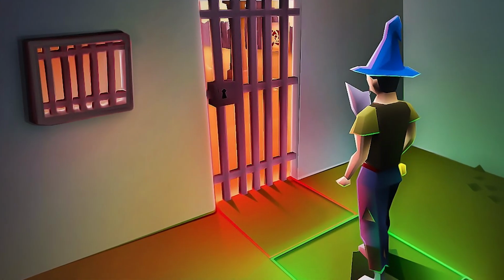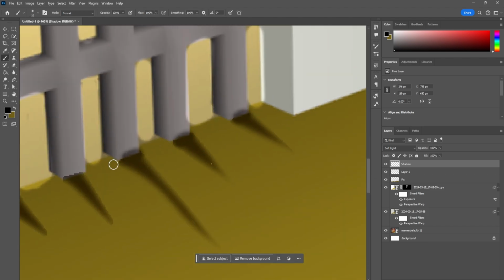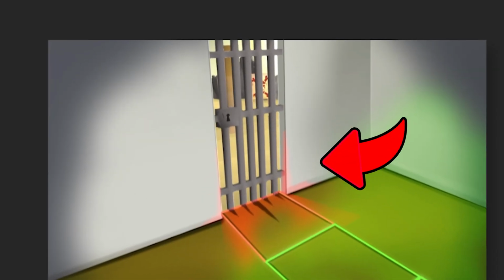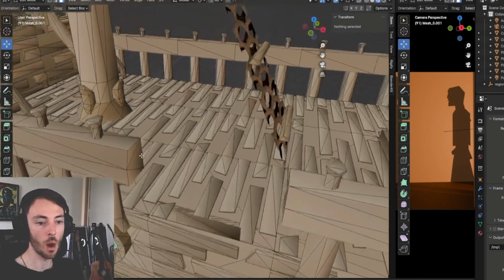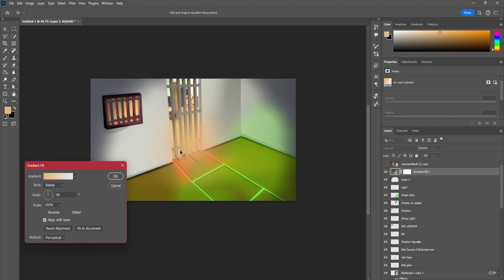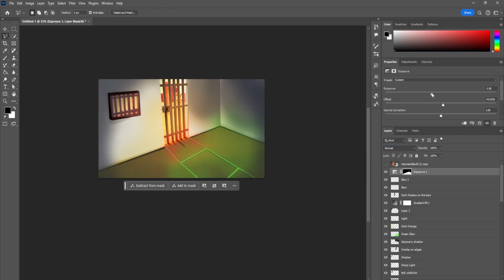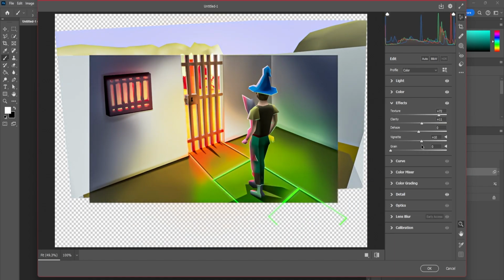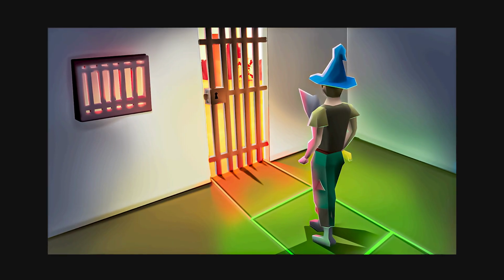How I Remade Settled’s Thumbnail.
In today's video, we're taking a closer look at @Settledrs thumbnails and try to recreate them in Photoshop! Settled obviously has crazy detailed thumbnails so I thought why not give it a shot?
I remade the thumbnail from his tileman video titled "The Prison Teleport".